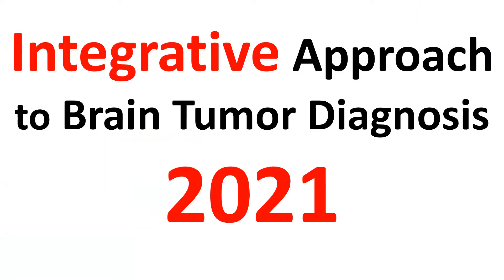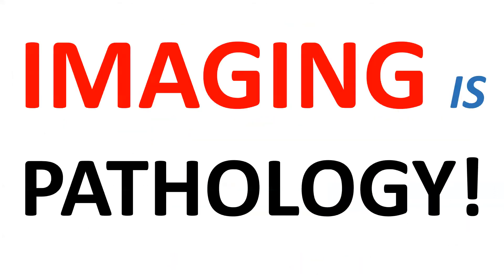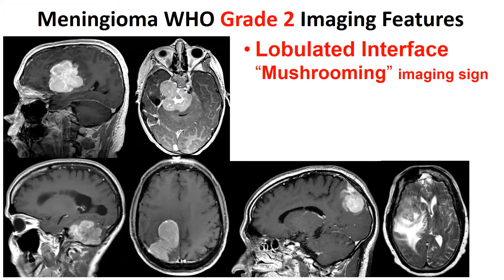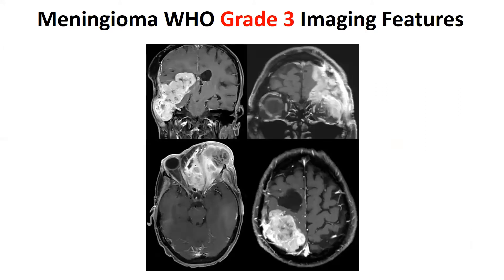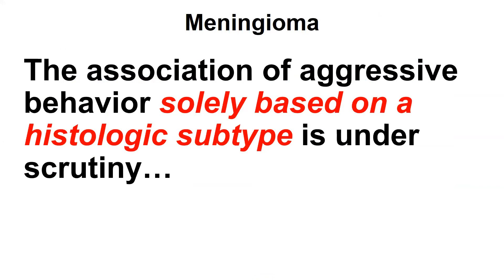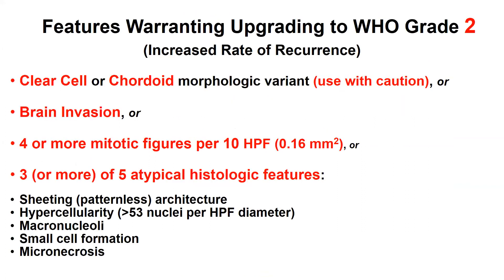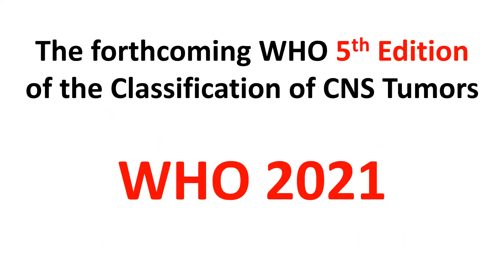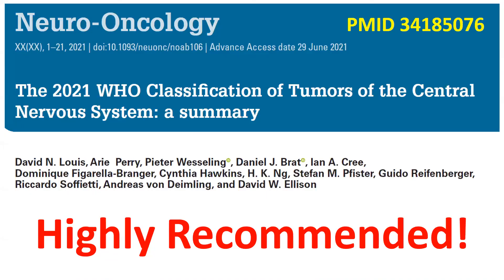Clasificación de meningiomas, incluidos nuevos conocimientos moleculares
Dr. Gregory Fuller (Dept. Patología MDACC)